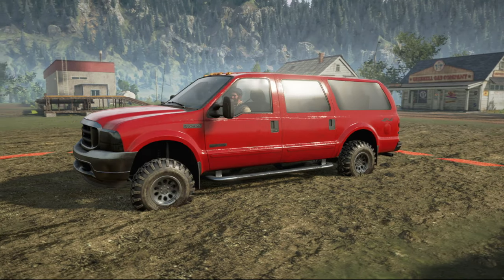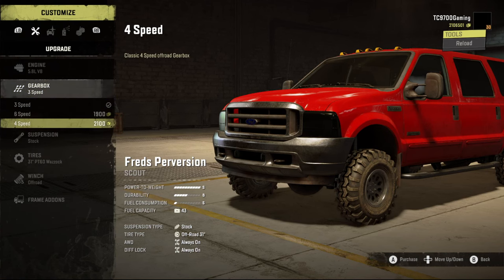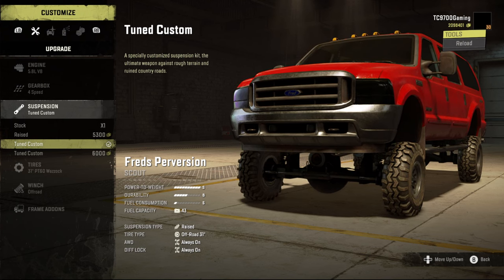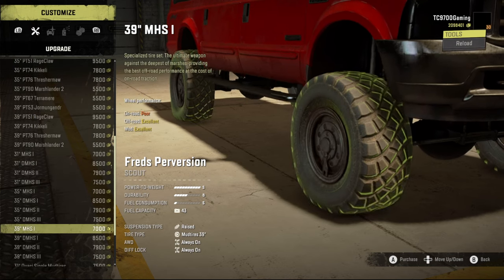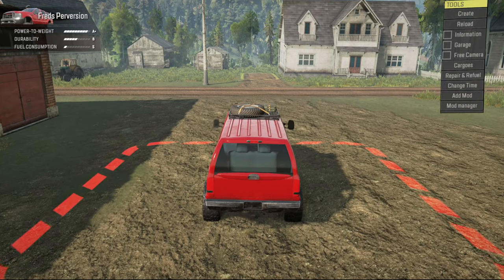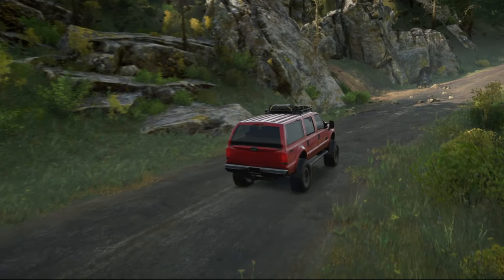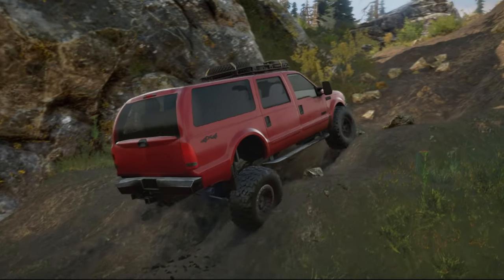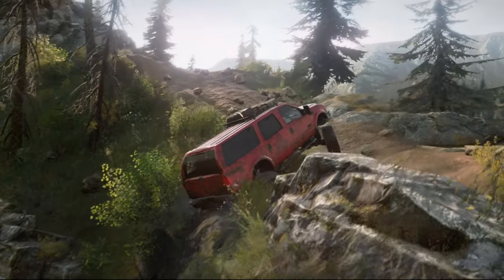SnowRunner: New Ford Excursion Console Mod! Customization & More!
SnowRunner: New Ford Excursion Console Mod! Customization & More! | TC9700Gaming

Welcome back to SnowRunner for a look at a brand new, console friendly Ford Excursion mod! In this video, we're going to check out all of the customization features and then take it for a drive!!